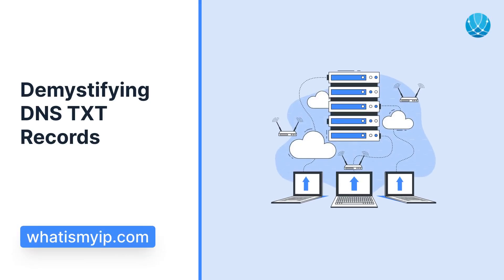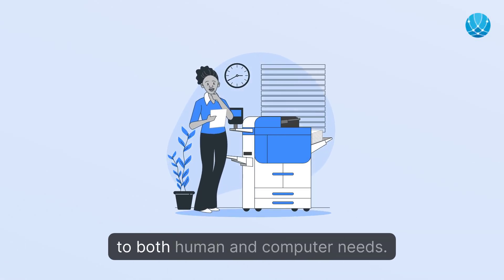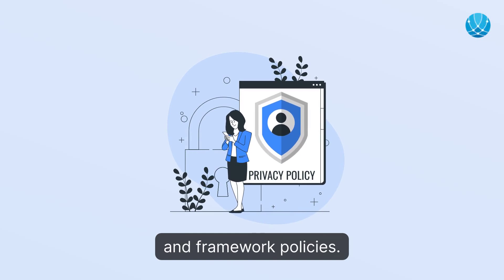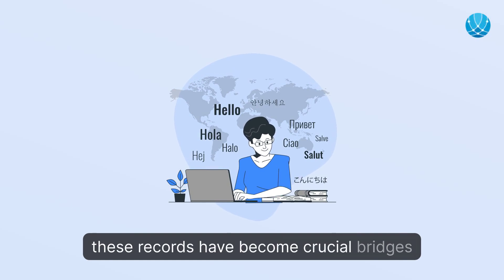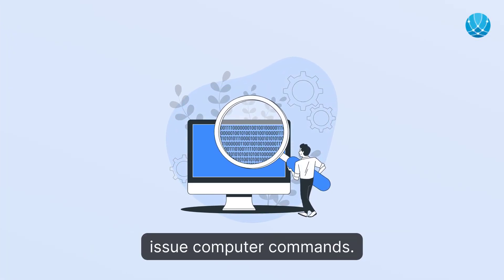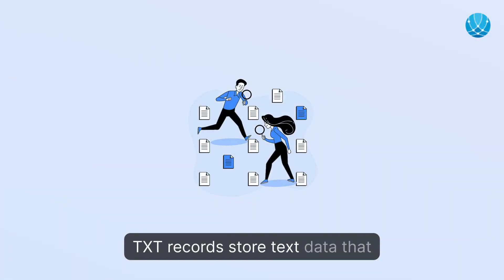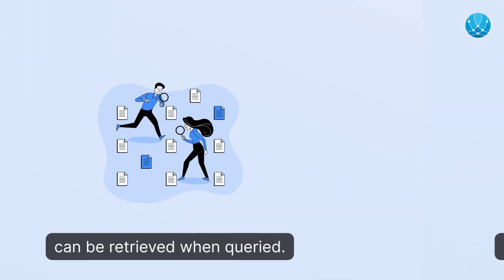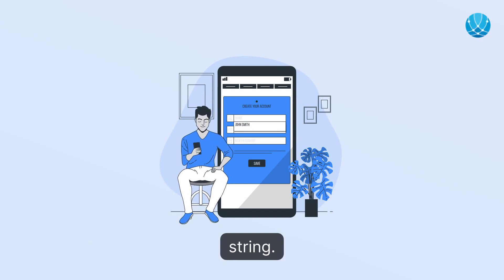What Is a DNS TXT Record?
🔍 Dive into the world of DNS TXT records! 🌐

Curious about how TXT records serve both humans and machines in the digital realm? Discover their evolution, versatile applications, and crucial role in authenticating domain ownership. Learn more in this illuminating video!